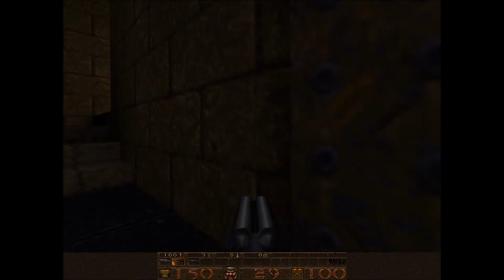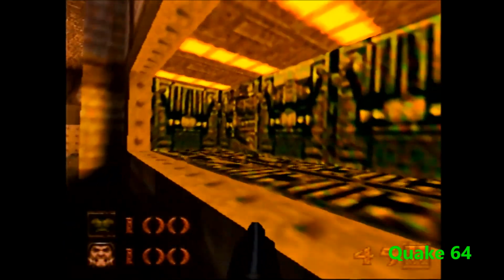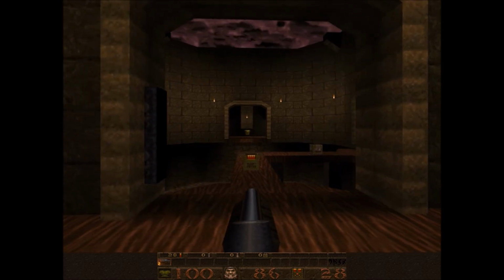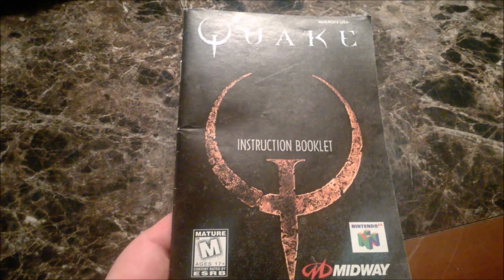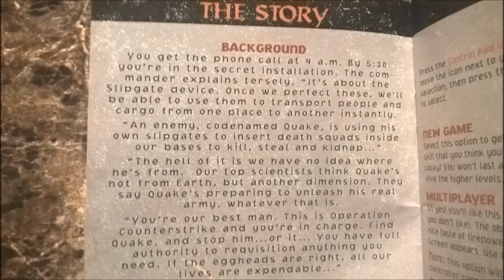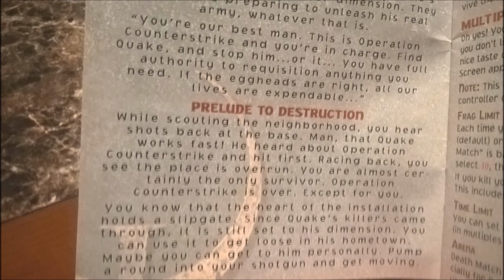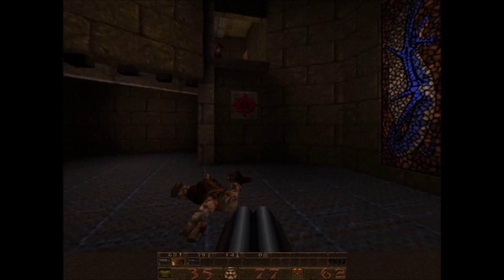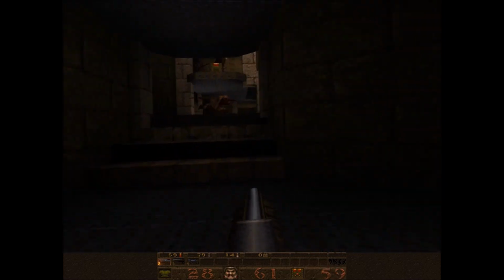70 Quake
A video from the series of videos I called "Our Story So Far." I give brief reviews of mostly retro video games with focus on the STORY elements within the game!

I once had the domain ourstorysofar.tv but I don't own that anymore... I've lost the original thumbnails... but I wanted to re-upload these videos because I was genuinely happy with this series - I stopped making it when I was in an accident and never went back... maybe someday it would be fun to resurrect!